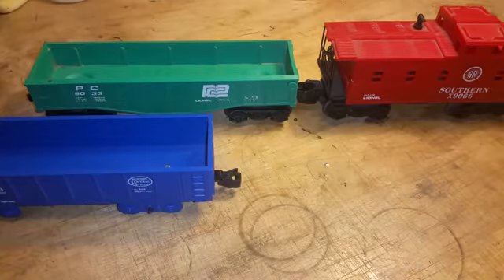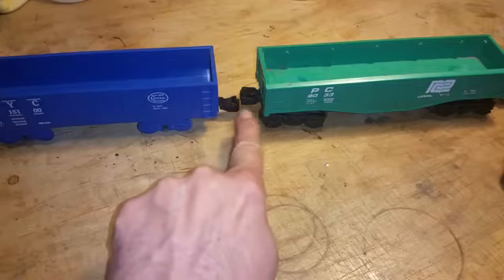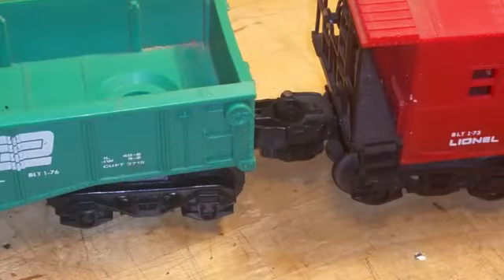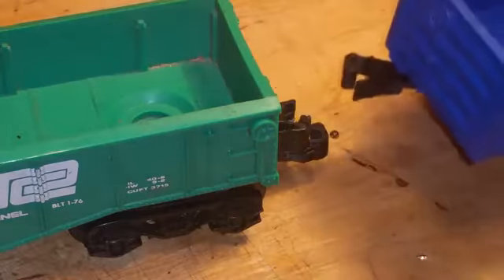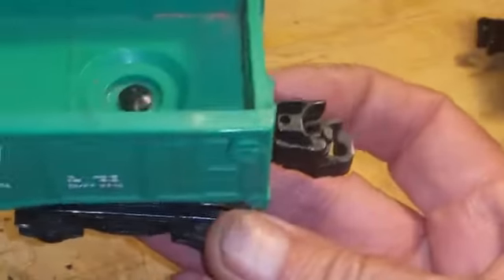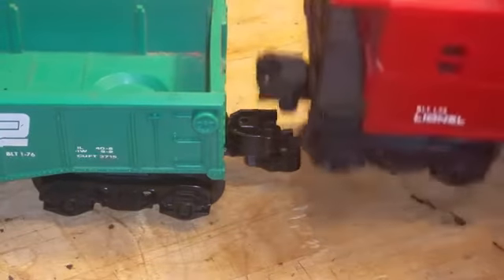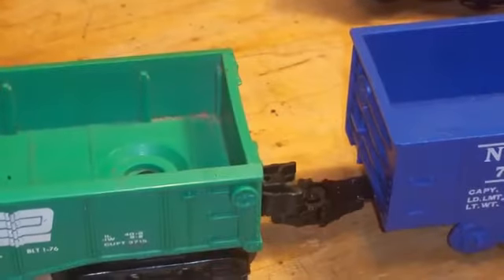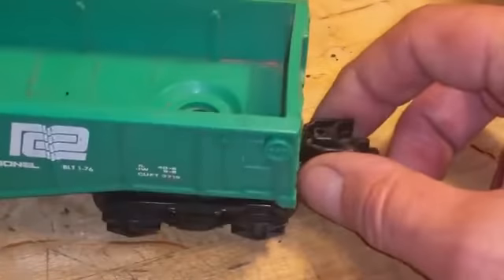lionel to marx (LARX COUPLER) coupler adapter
a simple and easy way to modify the Lionel coupler to accept a Marx car, or vice versa...